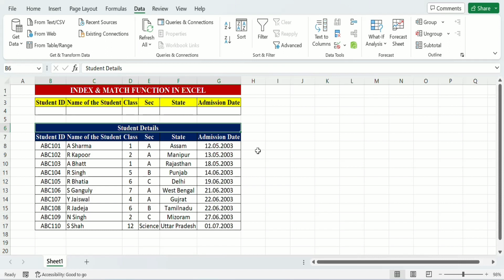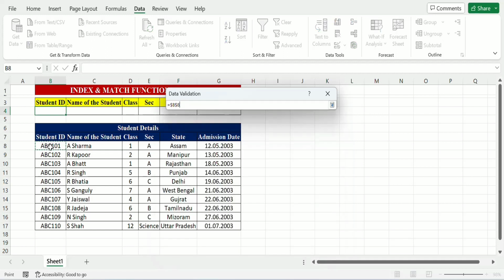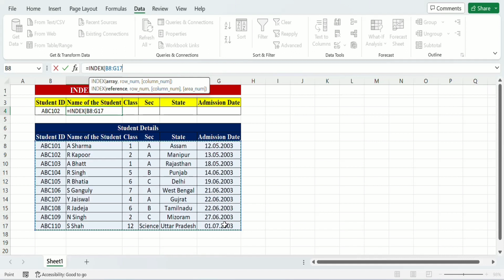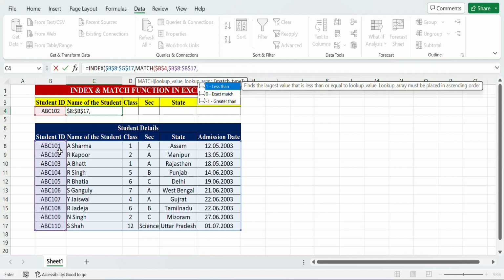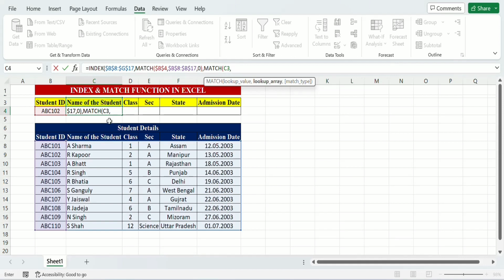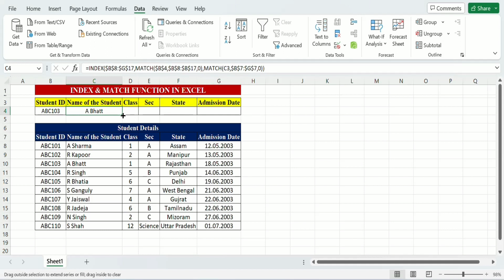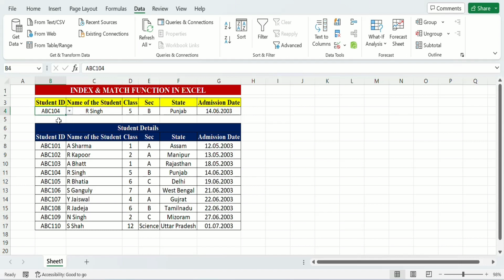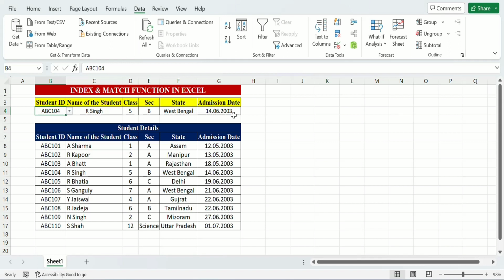Unlock the Power of INDEX & MATCH Function in MS Excel - A Step-by-Step Guide!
Hello Folks,
Welcome to our comprehensive Excel tutorial where we delve into the powerful world of INDEX and MATCH functions! 🚀

In this step-by-step guide, you'll learn the ins and outs of using INDEX and MATCH in Microsoft Excel, unlocking a whole new level of spreadsheet efficiency. No more struggling with VLOOKUP limitations – it's time to elevate your data manipulation game!

💡 Why INDEX and MATCH?
Versatility: Unlike VLOOKUP, INDEX and MATCH offer flexibility and precision in data retrieval, even in situations where VLOOKUP falls short.
Two Functions, One Goal: Discover how combining these functions provides a robust solution for looking up and retrieving data in Excel.

🚀 Level up your Excel game today! Click play and become a pro with INDEX and MATCH!